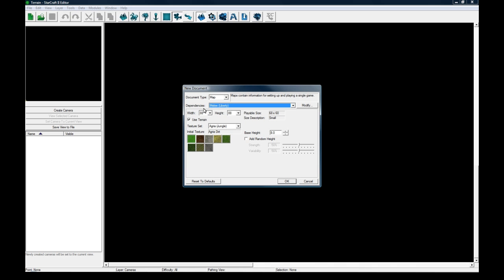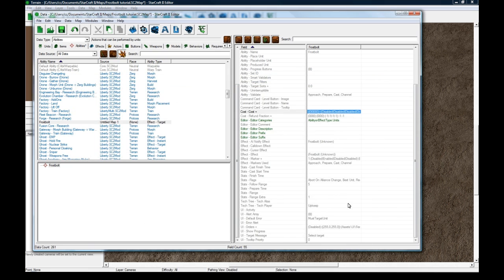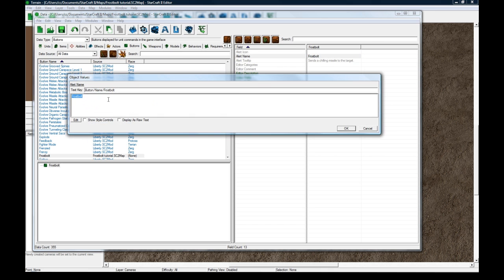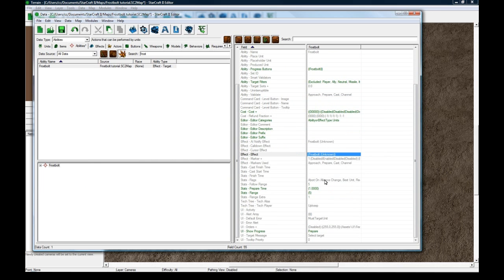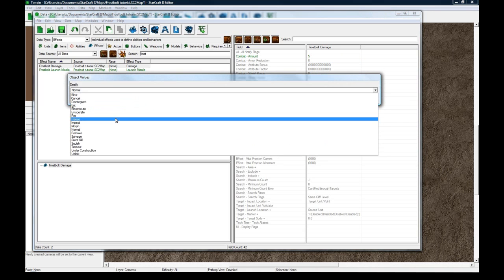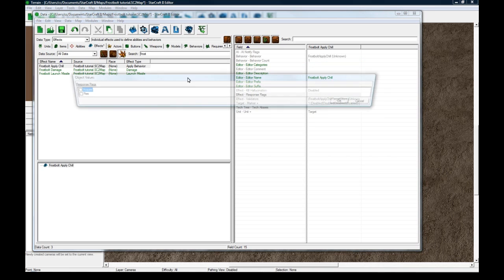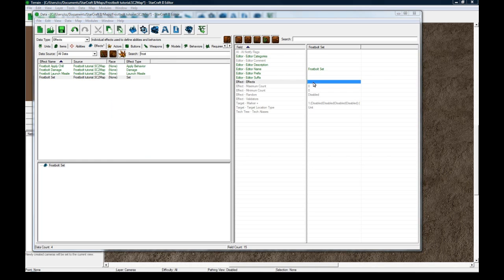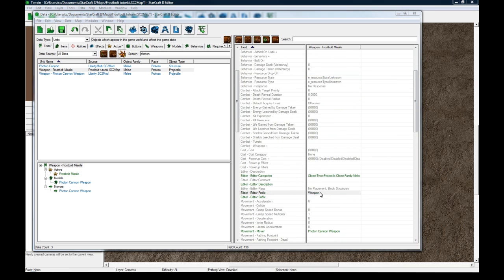Frostbolt Spell Part 1 (Starcraft 2 Editor Tutorial)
In this series I make a frostbolt spell with a small cast time that will damage and slow an enemy.